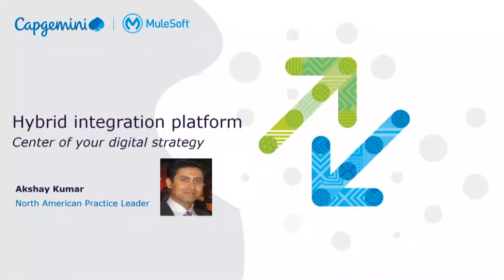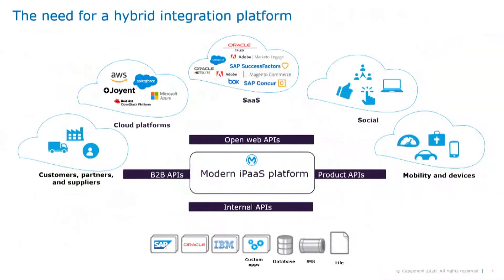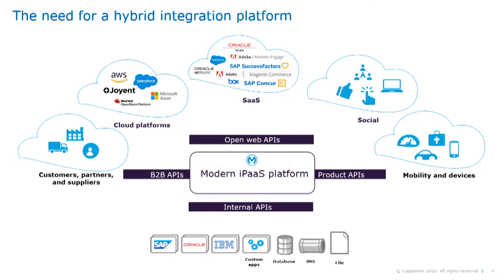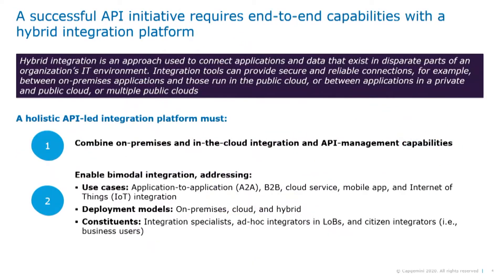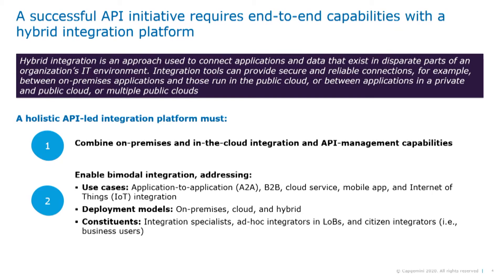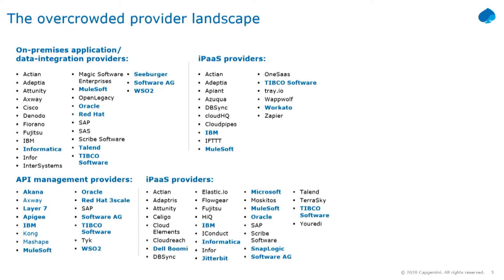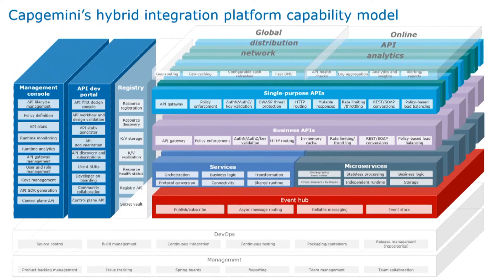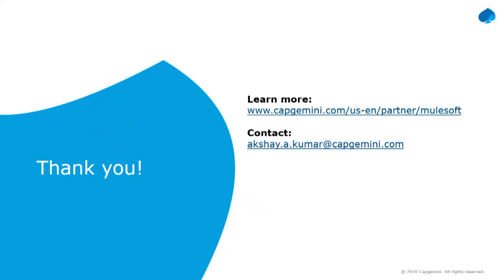Hybrid integration platforms: At the center of your digital strategy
In this short, on-demand virtual session, Akshay Kumar, Capgemini’s North America MuleSoft Practice Leader Akshay Kumar, shares everything you need to know about hybrid integration platforms: what they are, why you need them, and how to select and implement for maximum value. for more information.